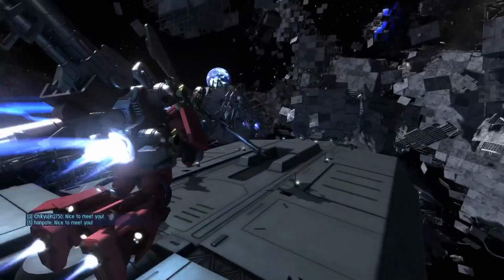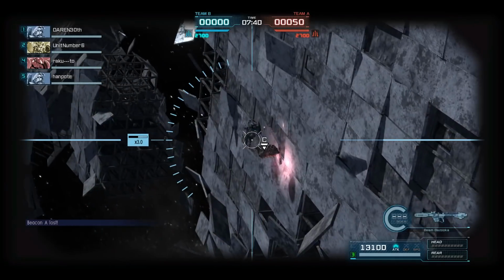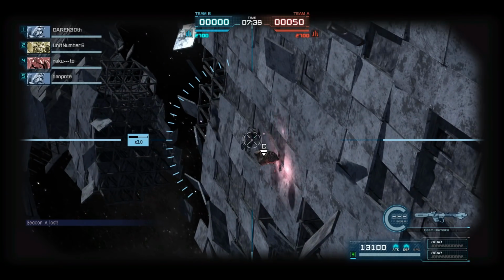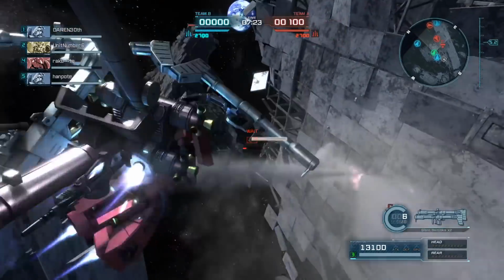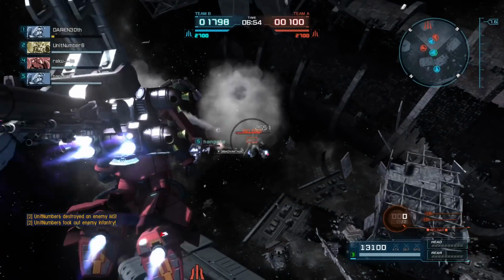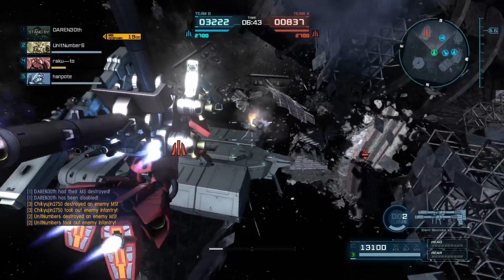Gundam Battle Operation 2 Request: MS-06R Psycho Zaku